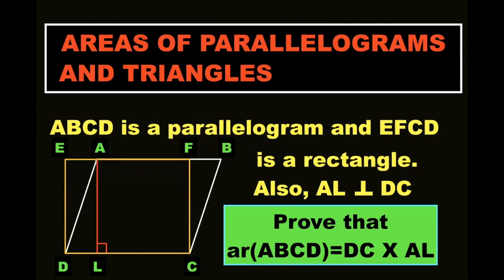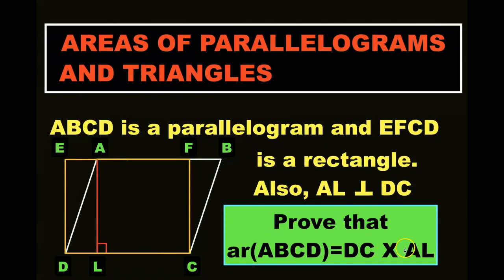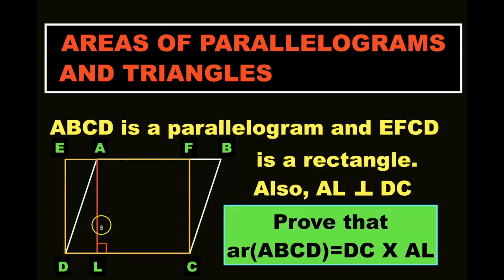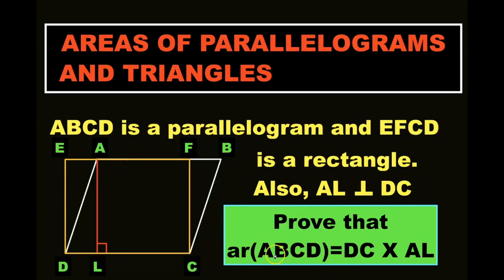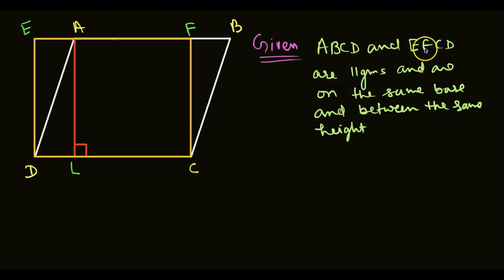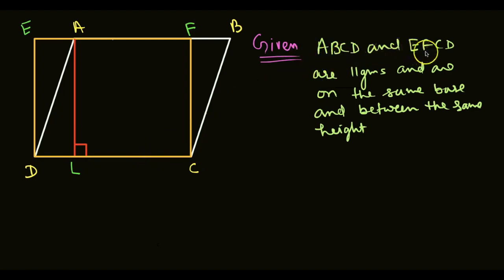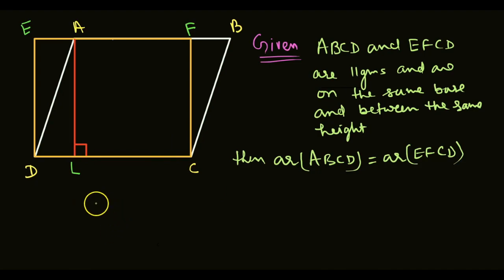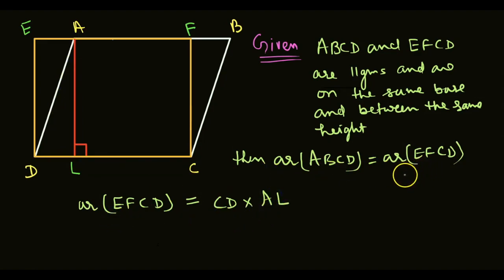AREAS OF PARALLELOGRAMS AND TRIANGLES IMPORTANT QUESTION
CLASS 9 AREAS OF PARALLELOGRAMS AND TRIANGLES

 Prove that area of parallelogram is product of base and height